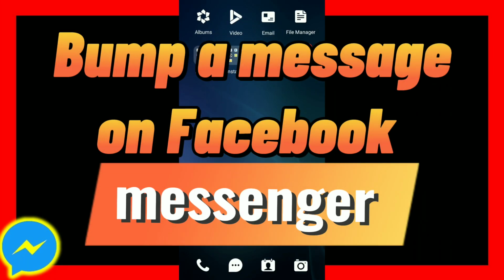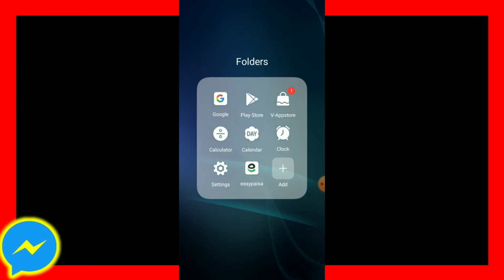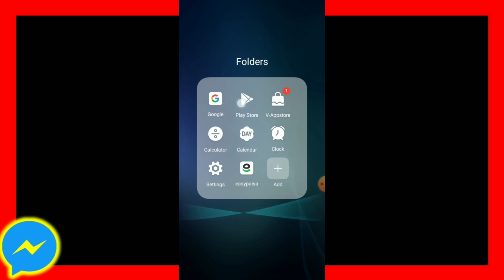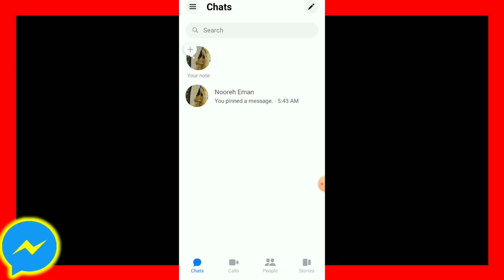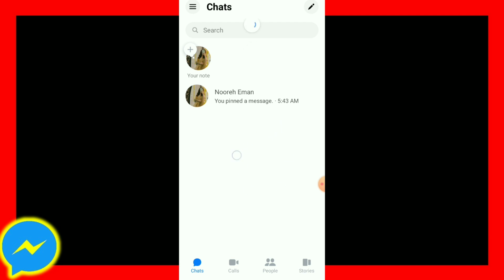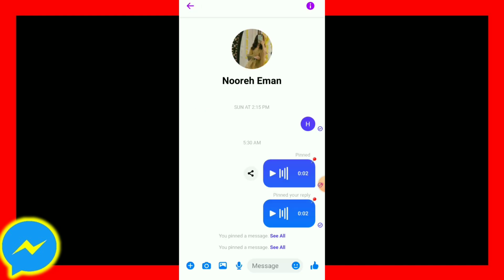How to Bump a Message on Facebook Messenger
Title: "Maximizing Your Messaging: How to Bump a Facebook Messenger Message for Better Visibility and Engagement"

Description:
Welcome to our tutorial on how to bump a message on Facebook Messenger! Are you tired of your important messages getting lost in the sea of notifications? Do you want to increase engagement and visibility on your messages? In this video, we'll show you how to bump your messages on Facebook Messenger using simple steps and techniques. We'll also provide some useful tips and tricks to enhance your messaging experience. So, whether you're a business owner, marketer, or just a regular user, this video is for you!

Queries Solved:
1. How to bump a message on Facebook Messenger
2. How to increase engagement on Facebook Messenger
3. Tips and tricks for Facebook Messenger messaging